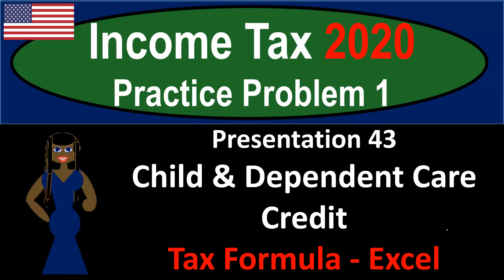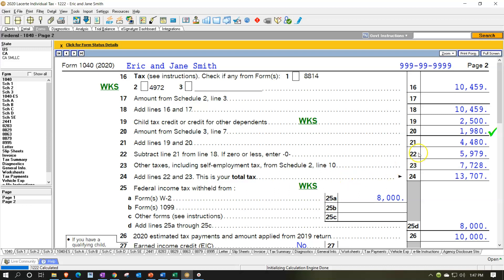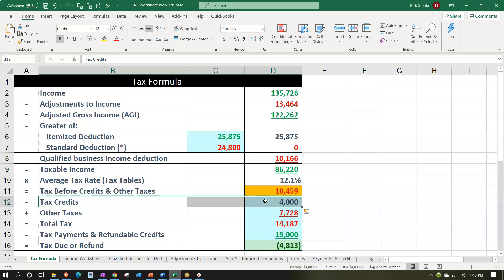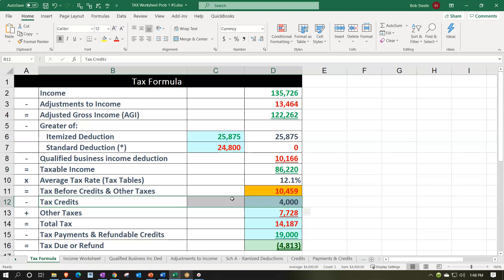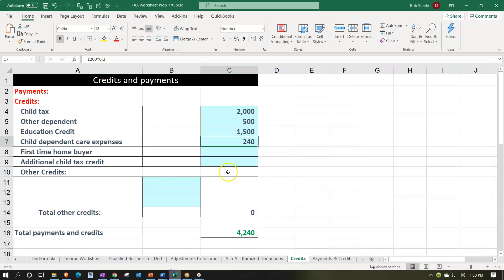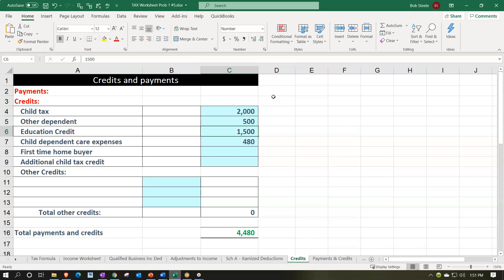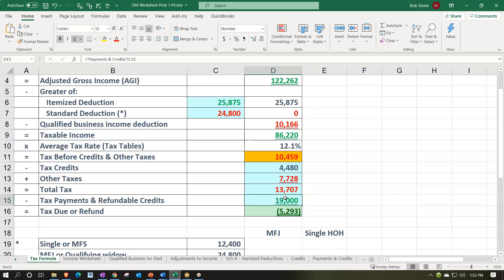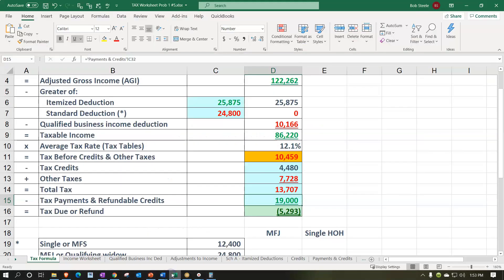Practice Problem 1 #43 Child & Dependent Care Credit Tax Credit - Excel 722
Practice Problem 1 #43 Child & Dependent Care Credit Tax Credit - Excel